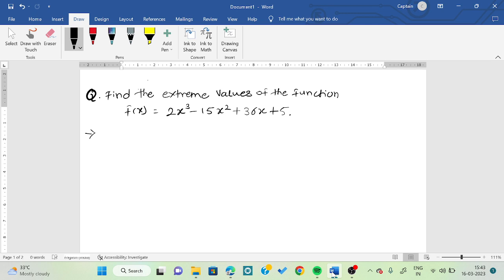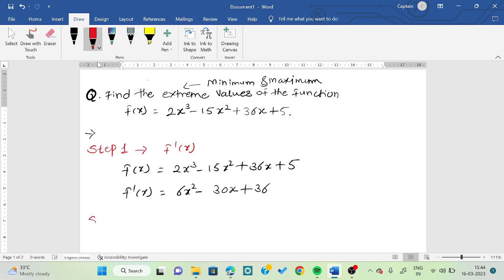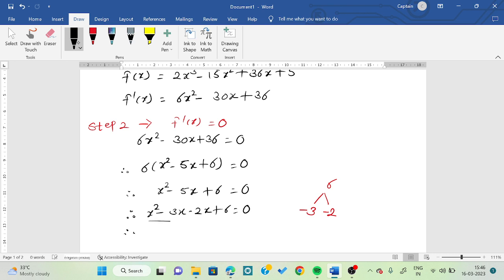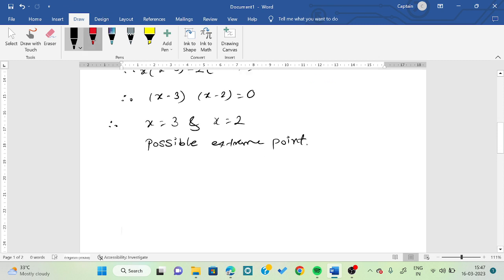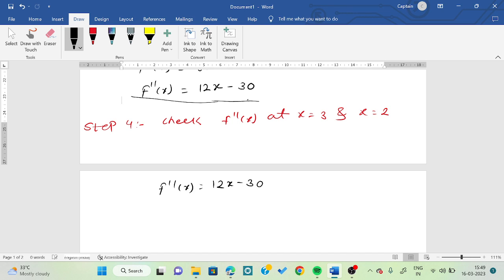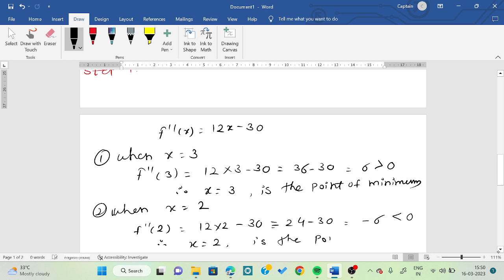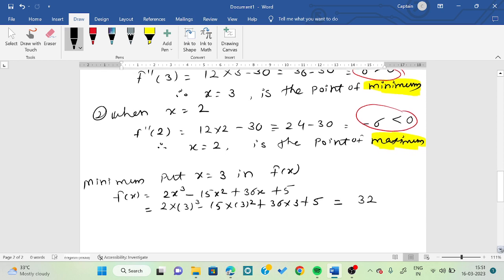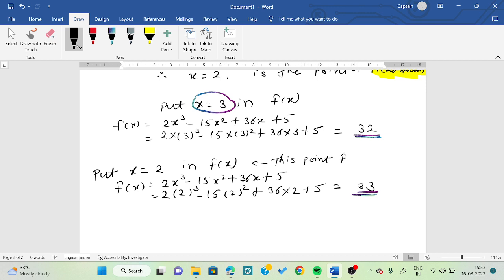Examples on finding maxima and minima.